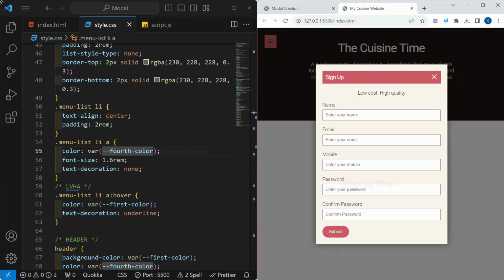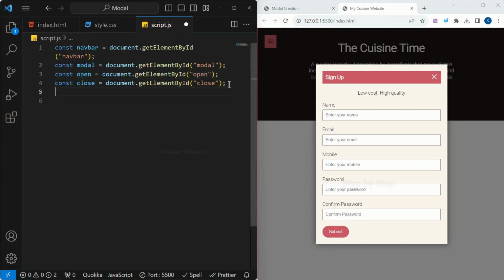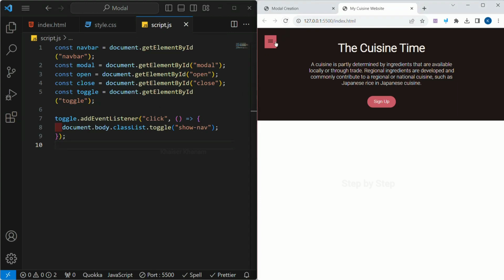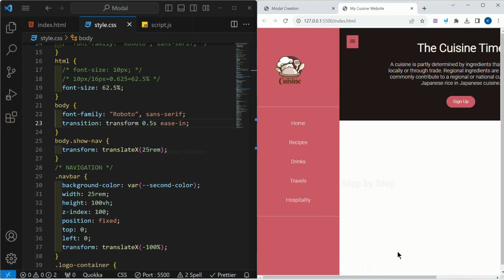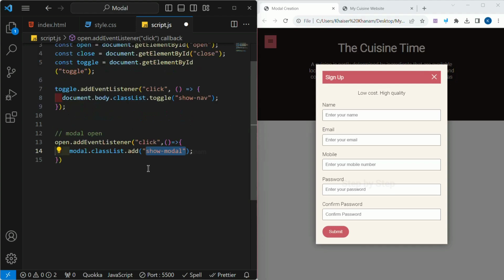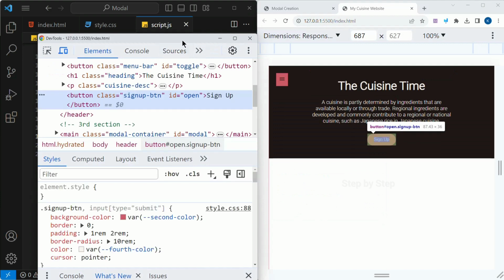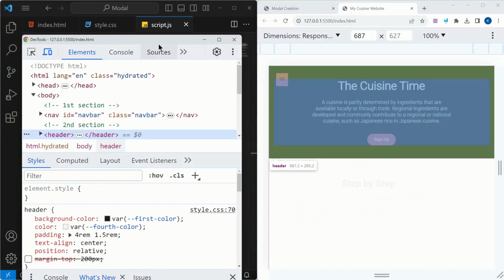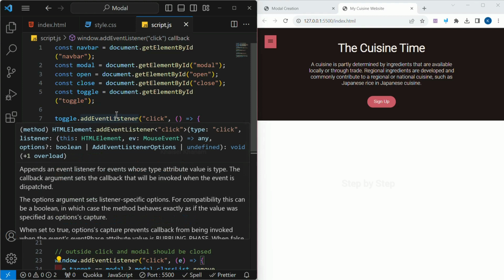JavaScript Signup Modal and Navigation - JavaScript Code #9